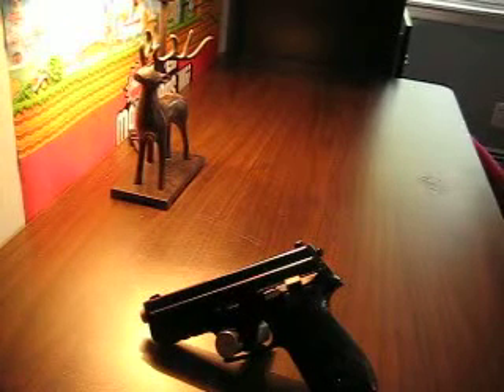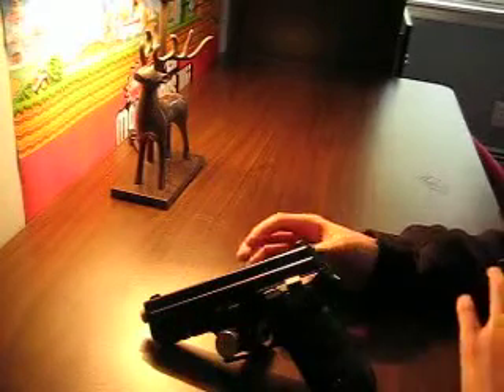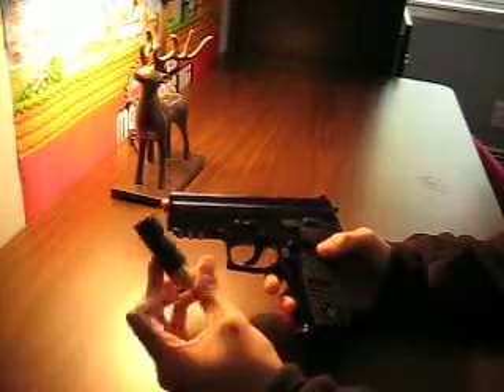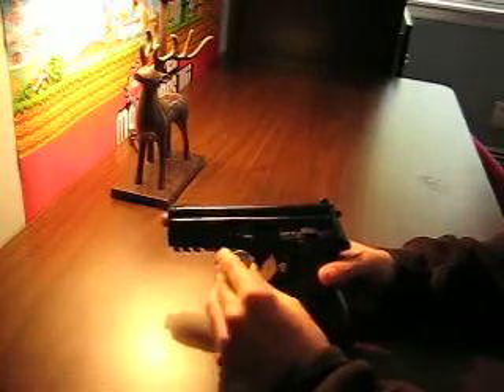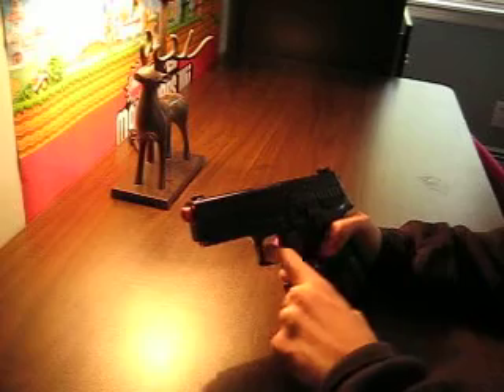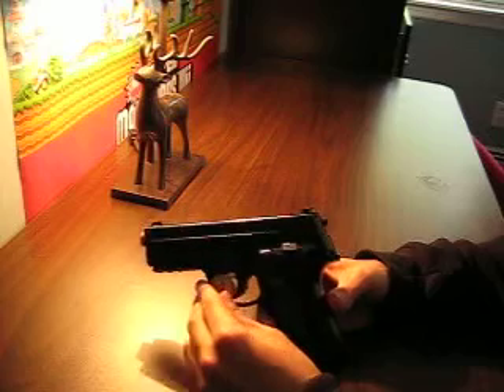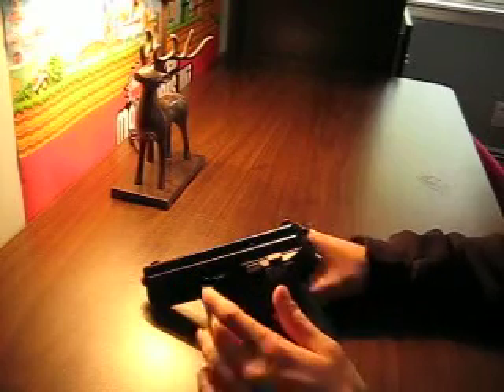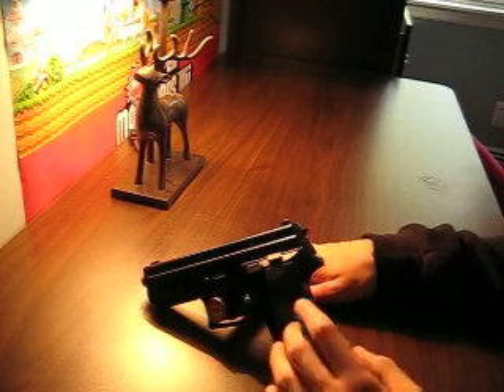How to Prop Up a Pistol for a Review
How to make yourr pesky pistola stay up when you are reviewing it!